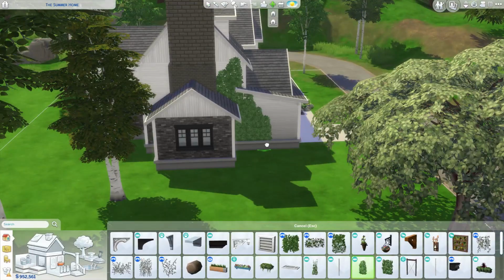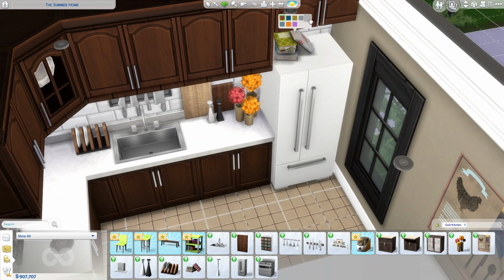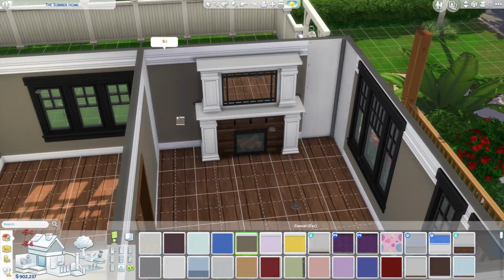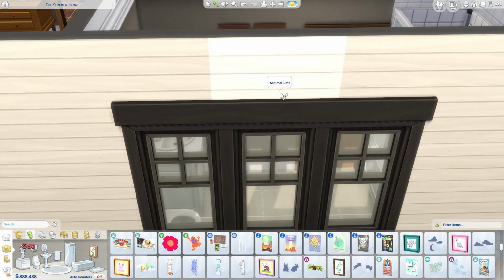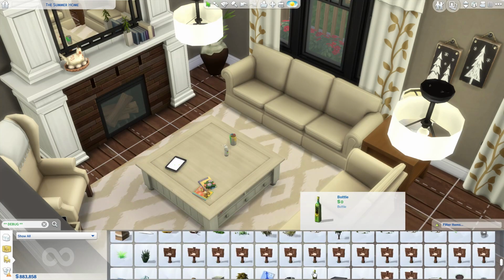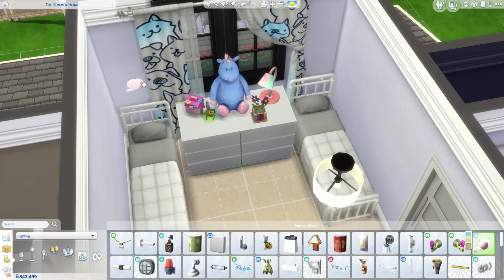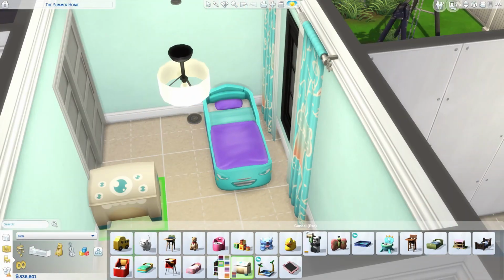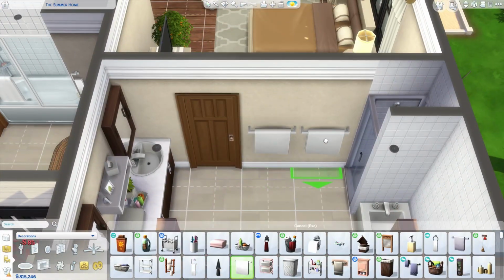MODERN FARMHOUSE 🏠 l The Sims 4 l Speed Build l No cc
Hi guys! In this speed build I created a modern farmhouse ... fixer upper style!

Please don't mind the second of silence in the video ... someone rang my door bell!

I hope you enjoy this video! Until next time DAG DAG!

♡ Modern Farmhouse
♡ 3 bedrooms
♡ 3 bathrooms
♡ 40 x 30
♡ Build location is Windenburg
♡ $166,828

Cheats:
[activate cheat window by pressing shift + ctrl + c on your keyboard]
bb.moveobjects on
bb.showhiddenobjects
bb.showliveeditobjects
bb.ignoregameplayunlocksentitlement

Link to the clutter shelf [by PictureAmoebae]

♡ All my builds can be found on the gallery under